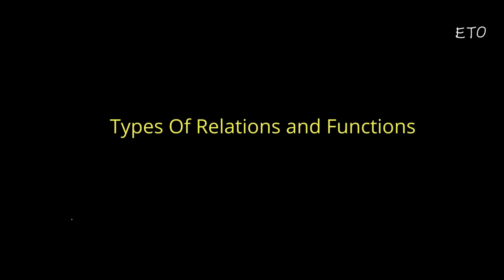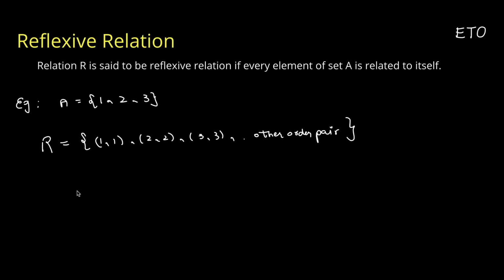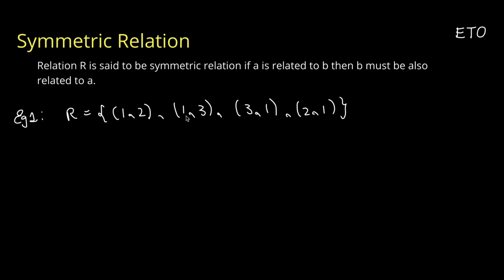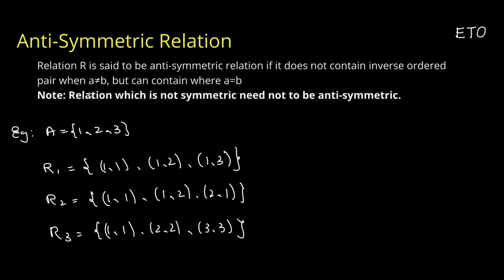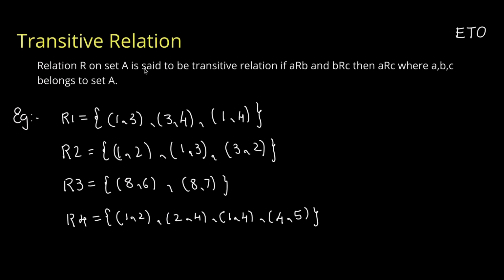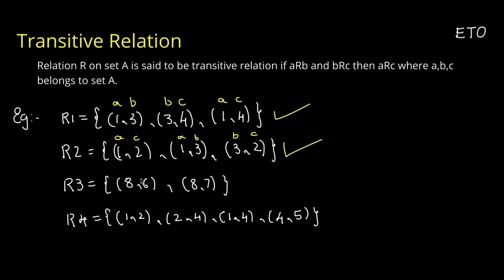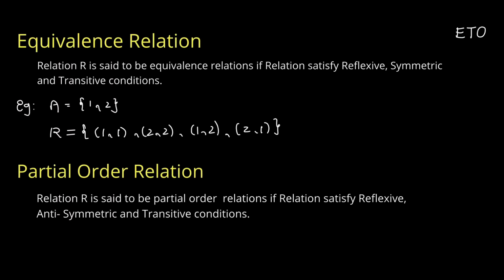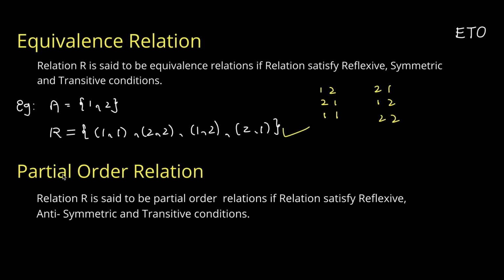Types of Relation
In this video, we explain reflexive, symmetric, transitive, equivalence relations, and partial orders in mathematics with clear examples. Perfect for students or anyone needing a quick refresher.